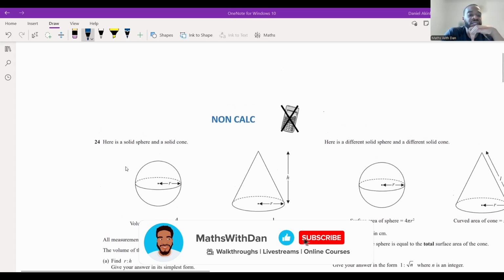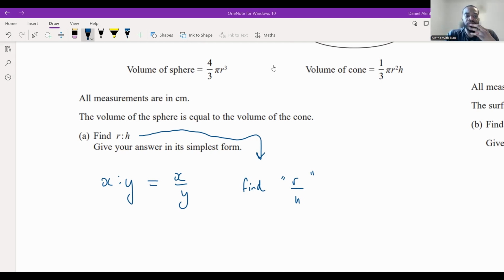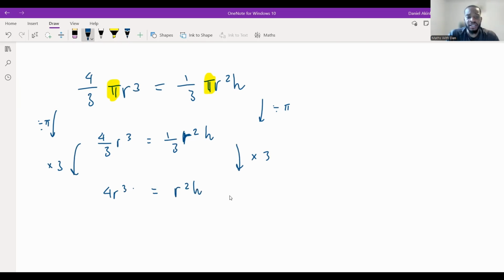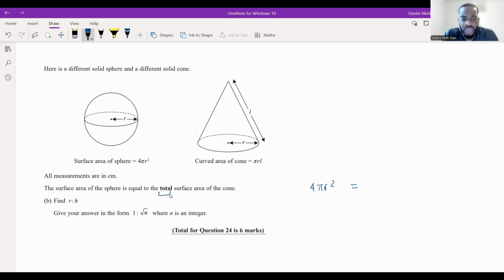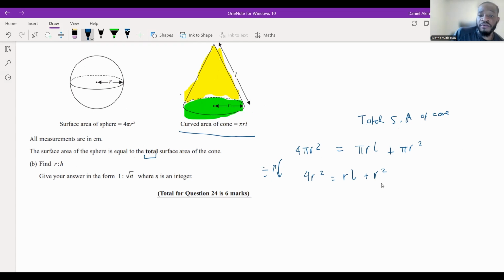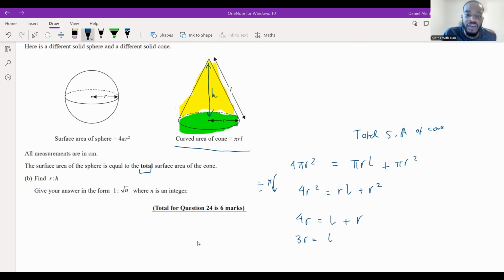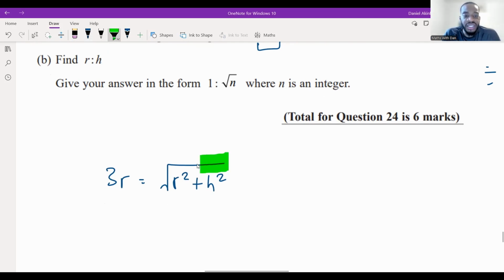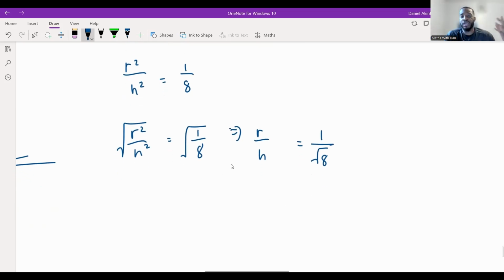GCSE Higher Maths | Surface Area of Spheres and Cones | Live Exam Question Walkthrough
Surface Area of Spheres and Cones Explained!

This clip was taken from one of my live online group classes, where we worked through a tricky exam-style question involving finding the areas of spheres and cones.